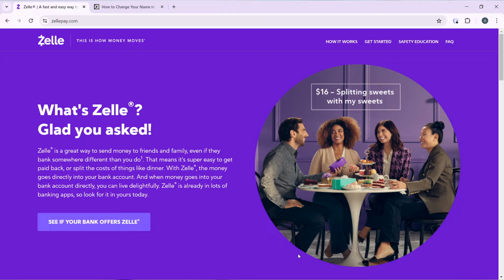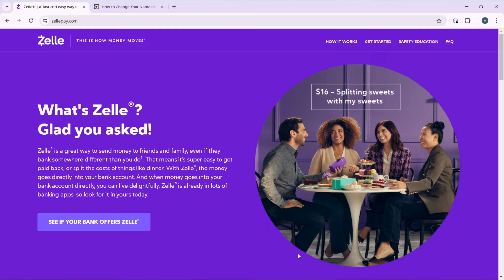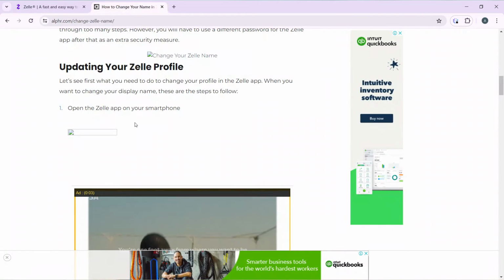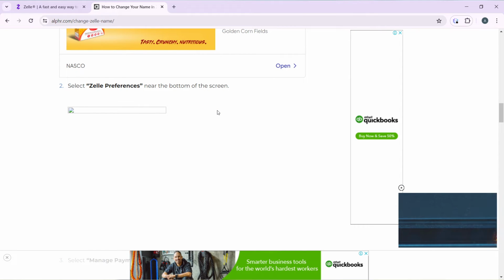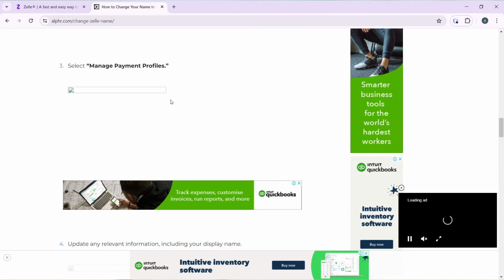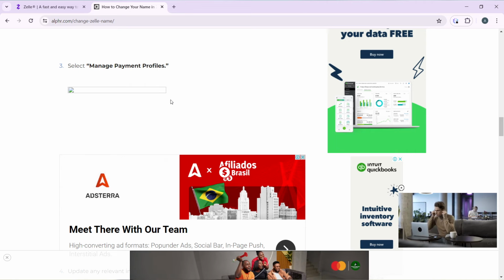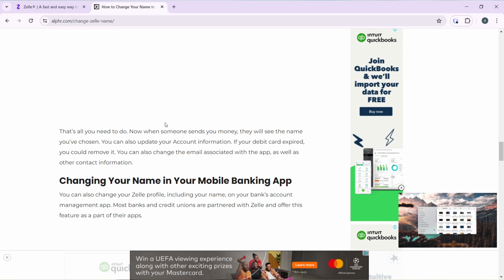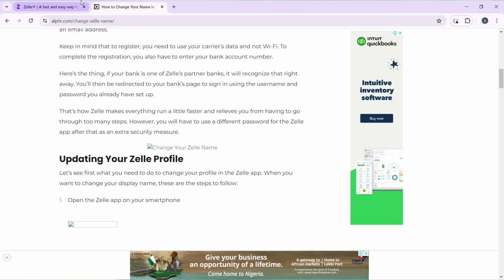How To Change Name In Zelle (Easiest Way)​​​​​​​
In this video I will show you How To Change Name In Zelle. It would be good if you watch the video until the end so that you don't miss important steps.